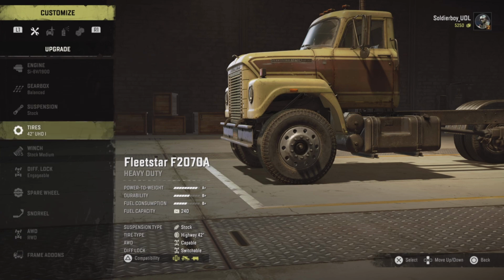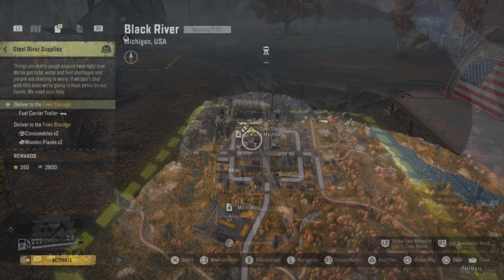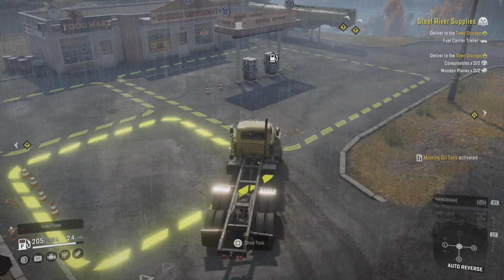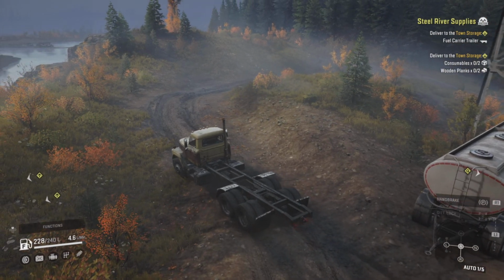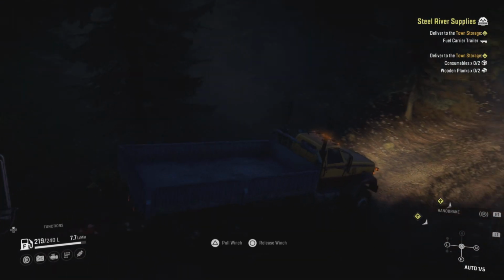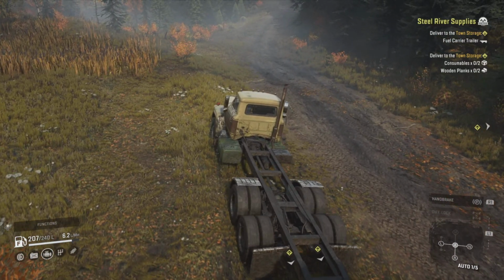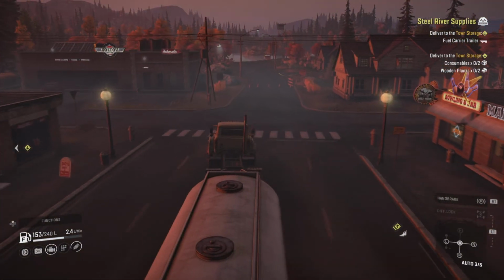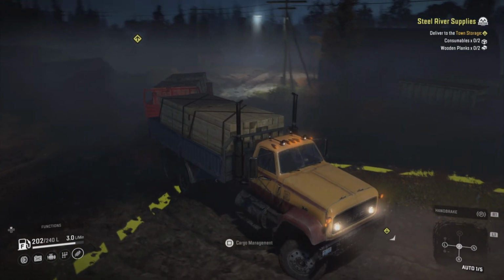Heading Back to Michigan, PS5 SnowRunner Ep3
In Episode 3 of our SnowRunner playthrough we are back in Michigan Black River after a brief visit to Alaska. Today we completing the contract Farming Tools which requires a Curtainside Trailer to be delivered to the farm and for this job we are using the Fleetstar F2070A. The next job is Steel River Supplies where we first need to deliver a Fuel Carrier Trailer to the Town Storage but we ran into a few issues. Once we solved those issues we delivered Wooden Planks x2 to the Town Storage using the GMC MH9500 but we didn’t manage to finish the contract as 2x Consumables were still missing.
Map: Michigan – Black River
Trophy Achieved:
Get Over Here (Pull yourself with a winch for at least 6 metres)

Channel Platinum's:
Miles Morales 15/11/22
Gotham Knights 02/12/22
Hogwarts Legacy 04/05/23
Jedi Survivor 25/05/23
Days Gone 17/07/23
Far Cry 3 25/09/23
Assassins Creed Mirage 18/10/23
Spider-Man 2 09/11/23